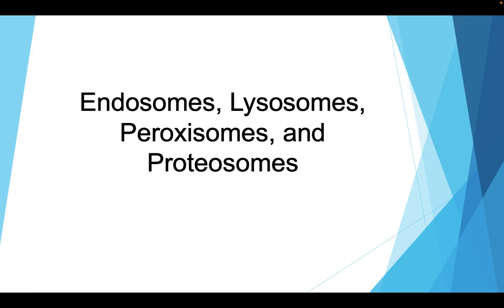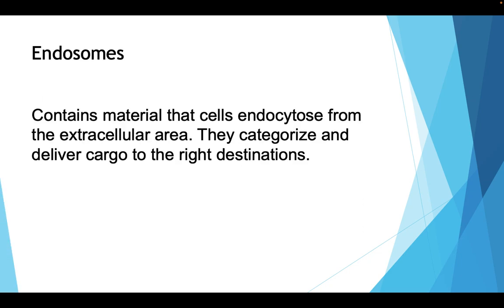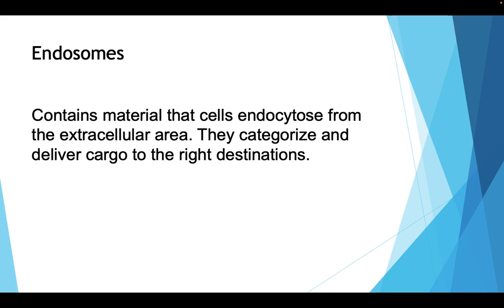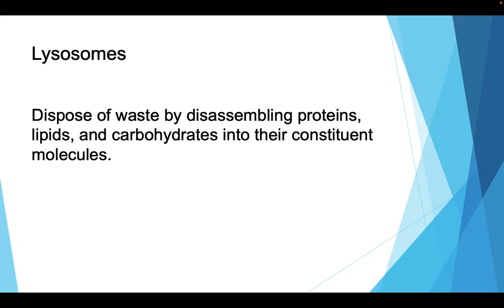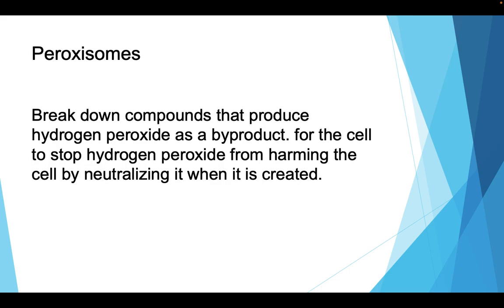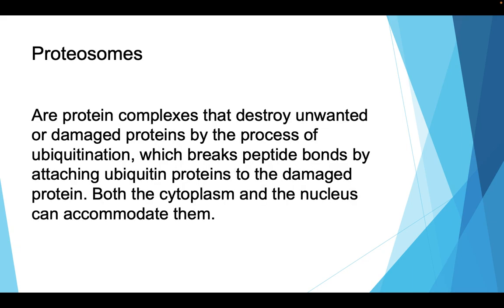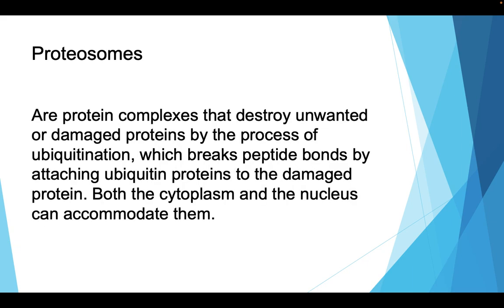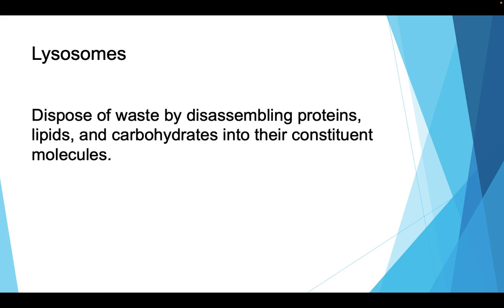Endosomes, Lysosomes, Peroxisomes, and Proteosomes